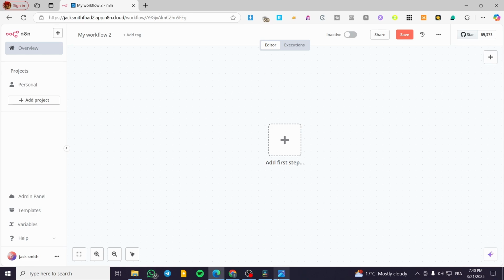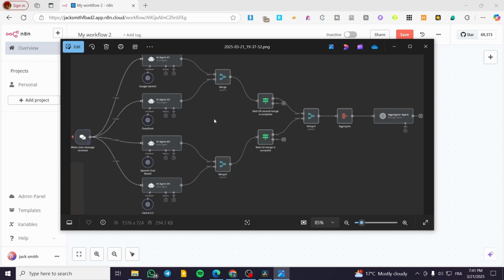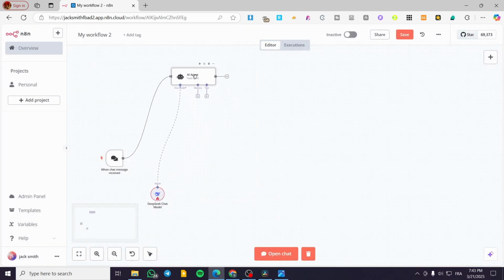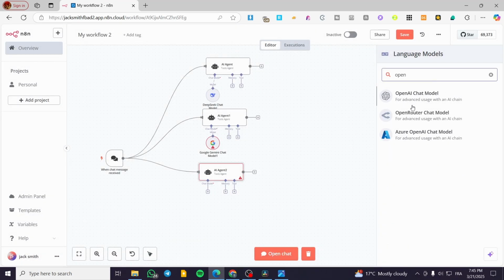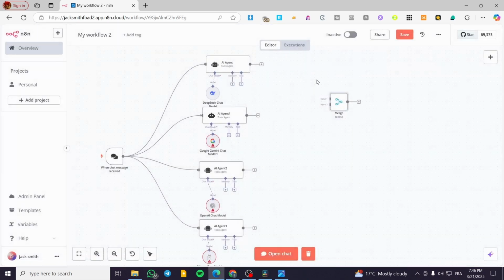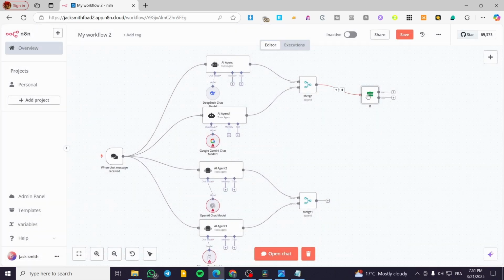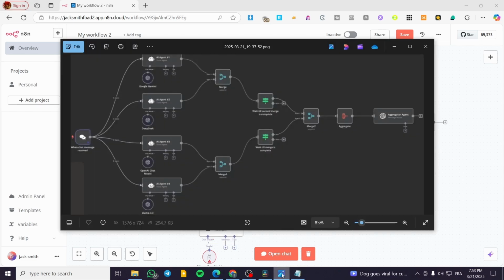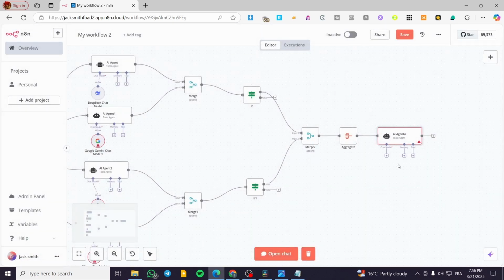Build a Mixture of Agents With n8n | For Beginners (2025) ⚙️🤖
👉 In this tutorial, we will show you how to build a powerful mixture of agents using n8nai agents, mixture of experts, and n8n AI. 🤖 Learn how to create a seamless blend of web agents for AI automation with our step-by-step guide. 💻 Perfect for beginners looking to dive into the world of AI agency and app building. Let's get started! n8n AI tutorial webagents automationagency 🚀